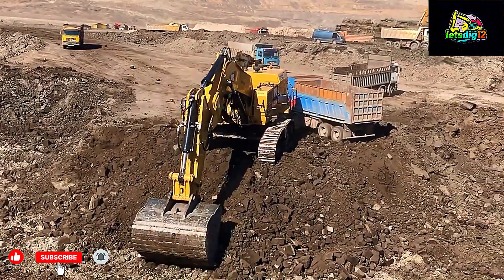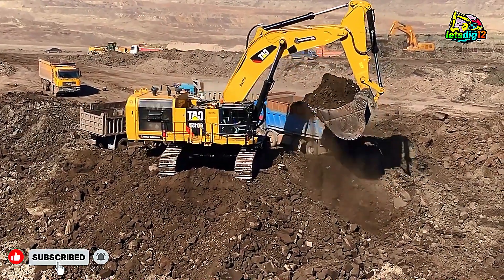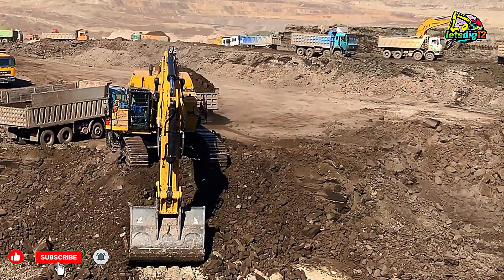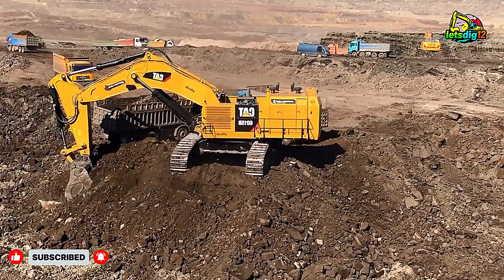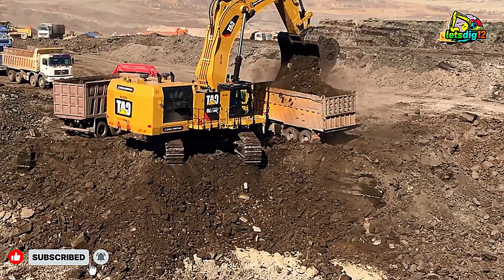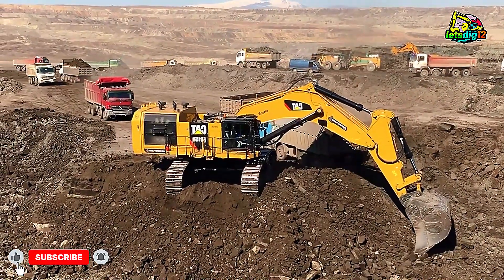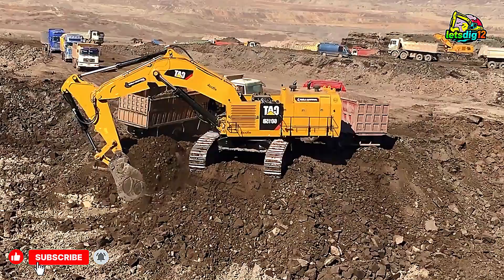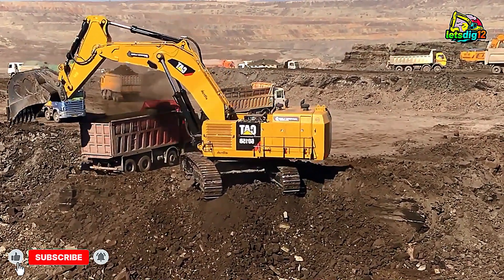Caterpillar 6015B Excavator Loading Trucks 💪 | Heavy Mining Operation – Sotiriadis Brothers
Experience the unmatched strength and engineering precision of the Caterpillar 6015B Excavator in this incredible real-world mining footage from Sotiriadis Brothers. This heavy machine demonstrates what true power looks like as it loads massive trucks with tons of material — quickly, efficiently, and flawlessly.

The CAT 6015B is one of Caterpillar’s most powerful hydraulic excavators, designed for large-scale mining and quarry work. With a massive bucket capacity and advanced hydraulic control, this beast can move enormous volumes of overburden and ore with every swing. Watch how this excavator operates in perfect coordination with Mercedes and MAN trucks, ensuring nonstop productivity in one of the toughest mining environments.

Every frame of this video showcases:

🚜 Raw Power: The CAT 6015B effortlessly handles extreme digging and loading operations.

🚛 Perfect Teamwork: Mercedes & MAN trucks working in sync for continuous hauling.

⚙️ Engineering Precision: Smooth movements, minimal downtime, and maximum output.

💪 Professional Operation: Skilled operators maintaining balance, timing, and accuracy.

This isn’t just heavy equipment working — it’s a real demonstration of modern mining efficiency. You’ll witness the combination of technology, operator skill, and machine performance that drives the global construction and mining industries.

Whether you’re a machinery enthusiast, a student of engineering, or a professional in mining operations, this footage gives valuable insights into the mechanics, power, and teamwork required in large-scale earthmoving projects.

📍 Location: Sotiriadis Brothers Mining Works
🚧 Machines Featured: CAT 6015B Excavator, Mercedes Trucks, MAN Trucks

This video represents the perfect balance of power, precision, and reliability — the core of Caterpillar’s engineering legacy.